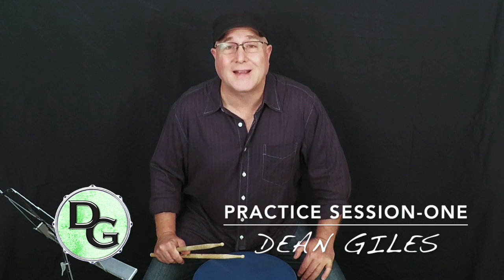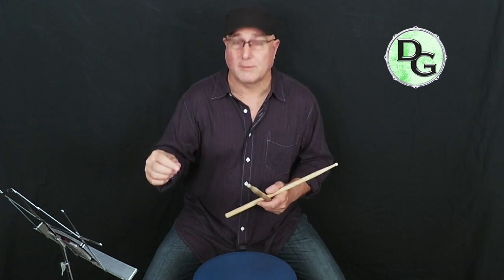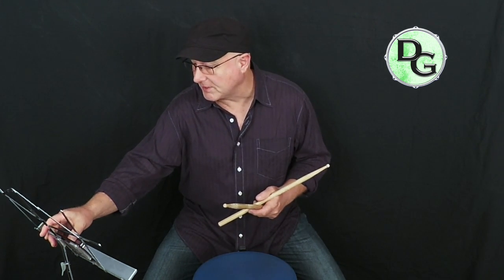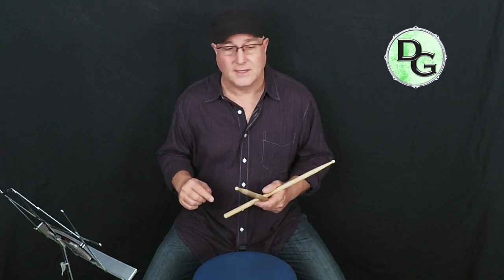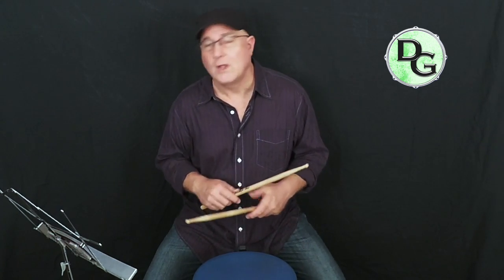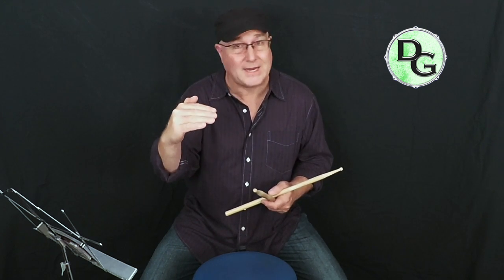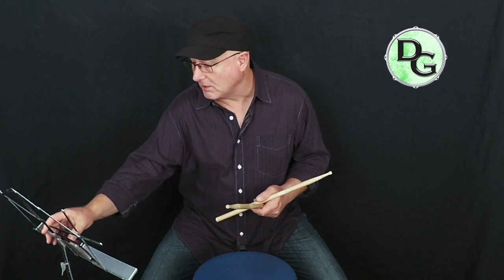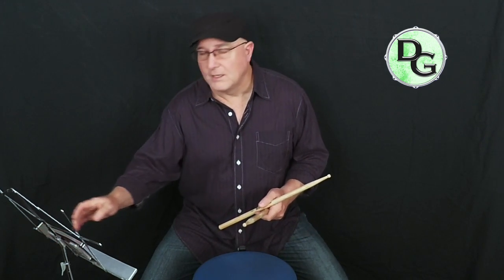Practice Session-One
Single Strokes at 3 Different Tempos, 60 beats per minute for 16 measures, 70  beats per minute for 24 measures & 80  beats per minute for 32 measures. The purpose of these videos is to provide motivation and an easy way to practice along with me for short amounts of time.